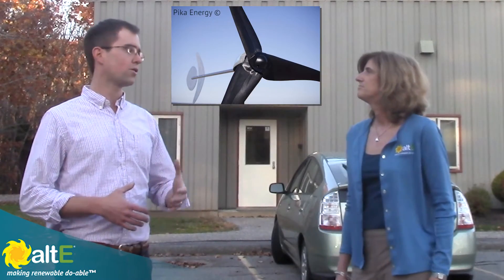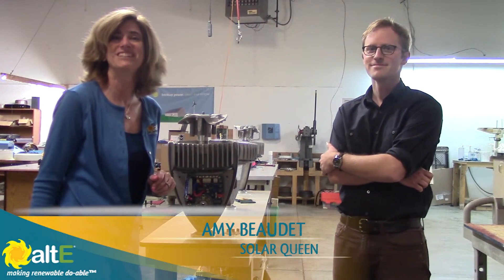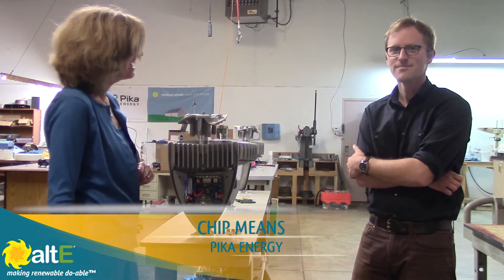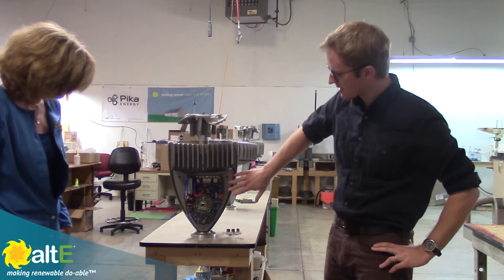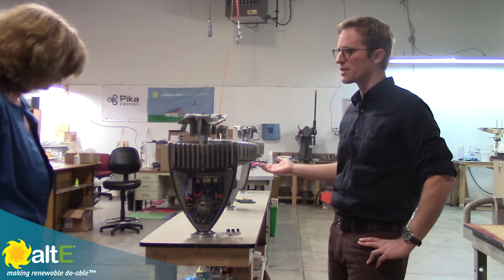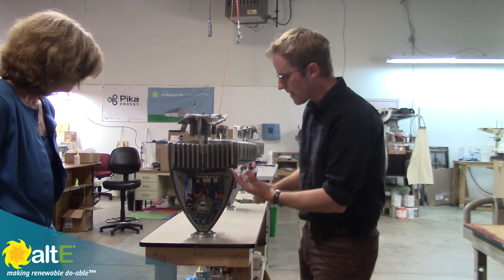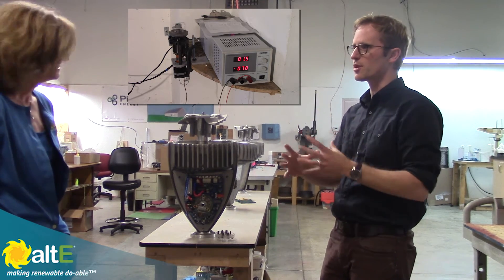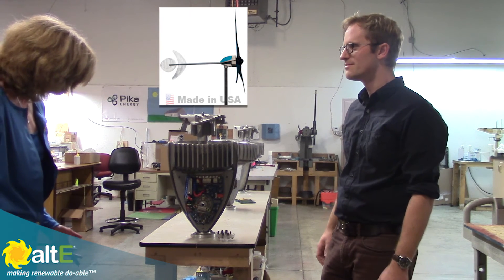Pika Energy - Company overview and a look at the wind turbine nacelle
altE Store goes on a roadtrip and visits Pike Energy in Westbrook, Maine. Pika Energy manufacturers solar and wind power electronics like charge controllers and inverters, and small wind turbines. They make off grid and on grid products, providing many options for alternative energy.
We get a close up look inside the nacelle of the T710 wind turbine  that houses the electronics, including the bridge rectifier which converts the wild AC up to 380VDC.